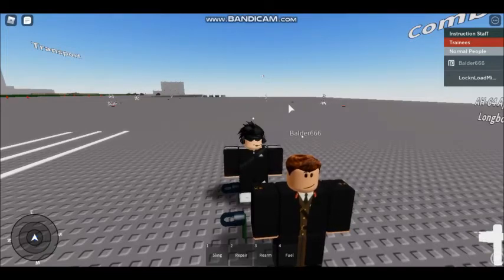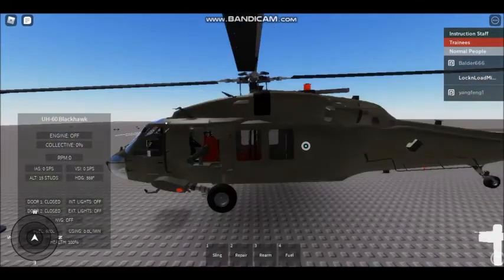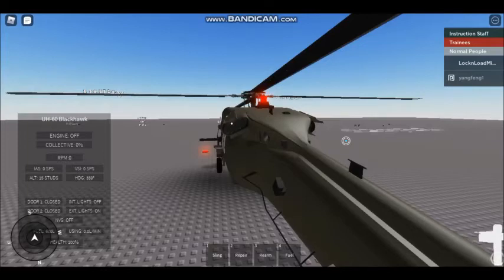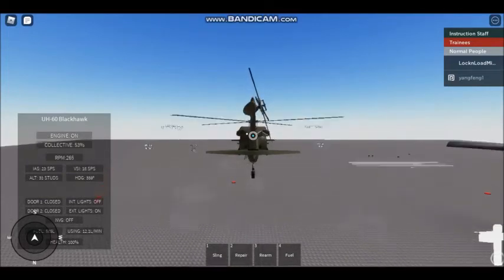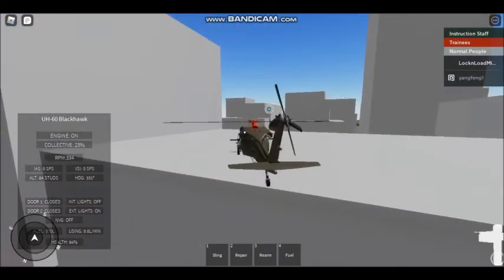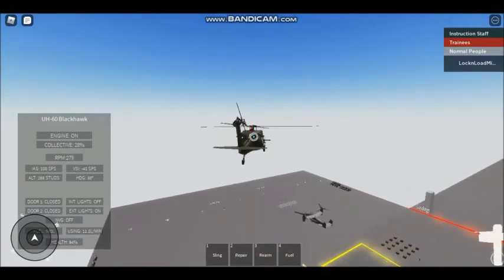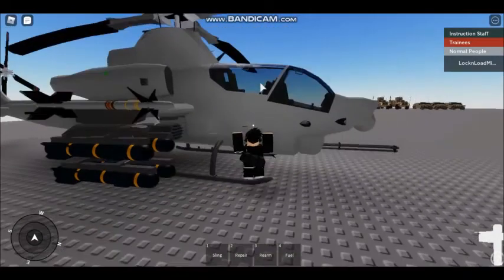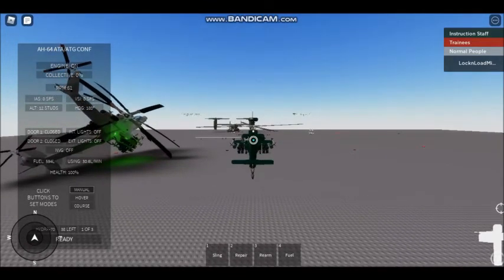How to use an aircraft in Roblox?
• Camera/Laptop: Samsung
• Editor: Sony Vegas Pro 14 & Windows Movie Maker
• Mobile Phone: iPhone/ViVo

Such material is utilized in an effort to advance understanding or bring clarity to the discussion of spiritual, educational, global, environmental, political, human rights, economic, democracy, scientific, and social justice issues, etc. I believe this constitutes a ‘fair use’ of any such copyrighted material as provided for in section 107 of the US Copyright Law.

See you on my next video. Love, Rishi.